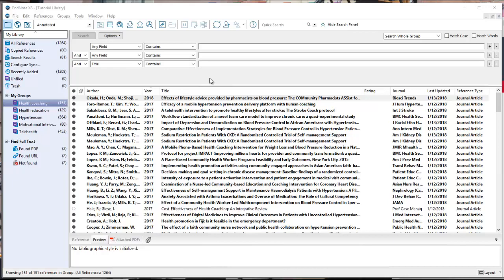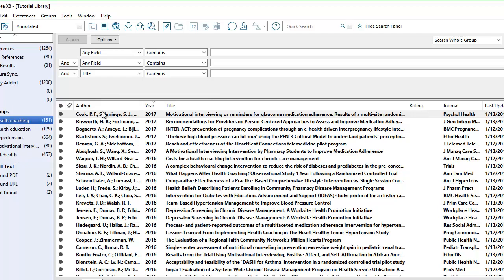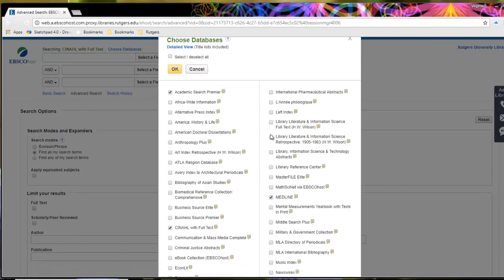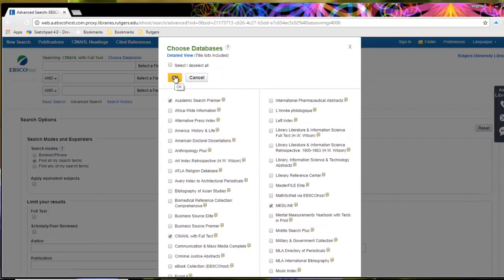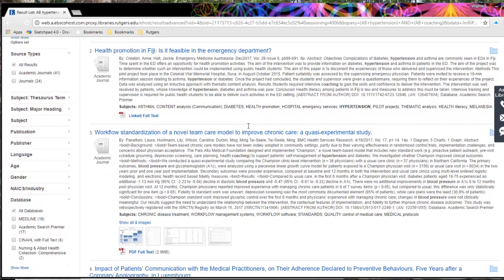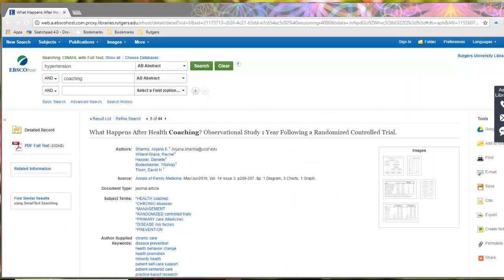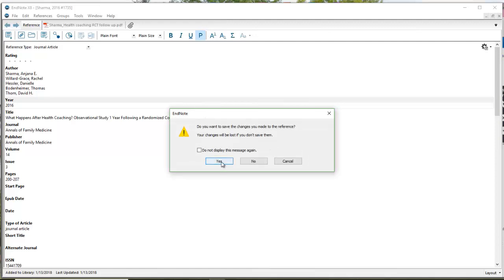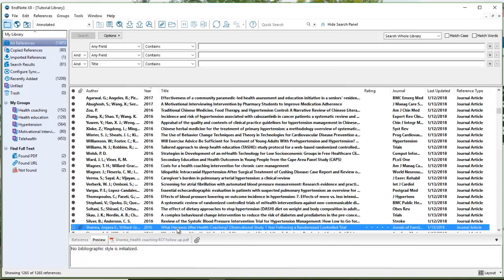EndNote Tutorial--More Groups and Exporting References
More on using groups. How to export a reference from an online library into EndNote